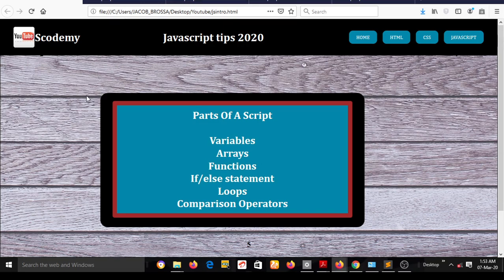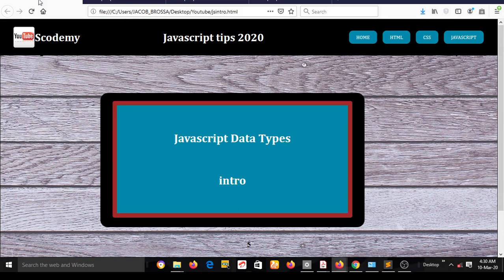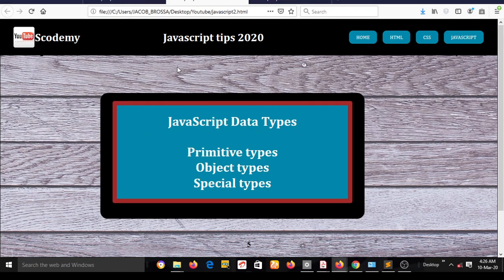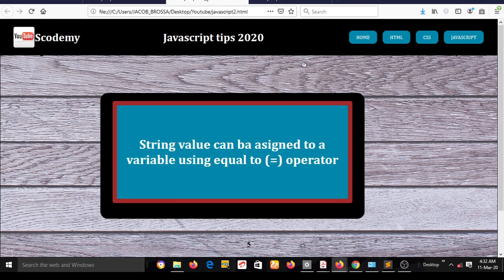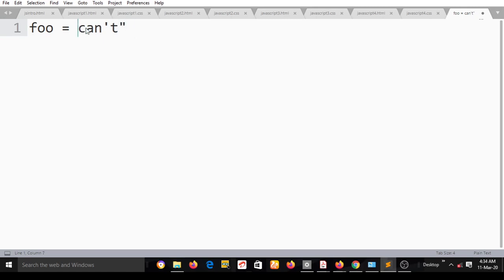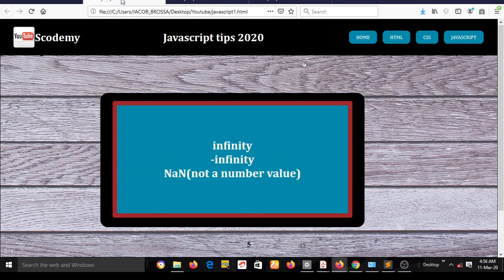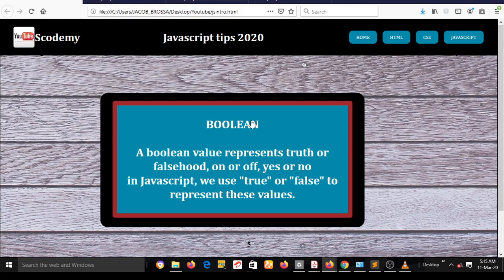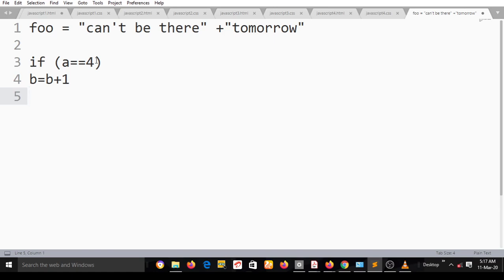JavaScript Data Types Explained (part 1)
Javascript Data Types... in this video, I'll be going over the different javascript data types. understanding the various JavaScript data types is very important. these javascript data types include primitive data types, object datatypes and special data types. number, string, Boolean, null, undefined, object, array, function etc.